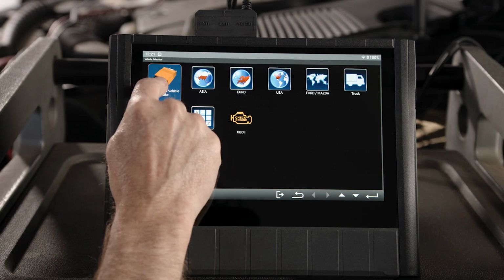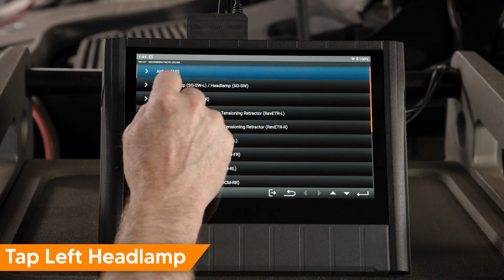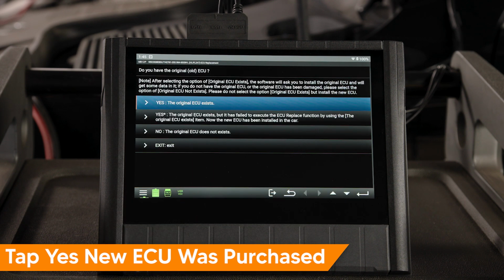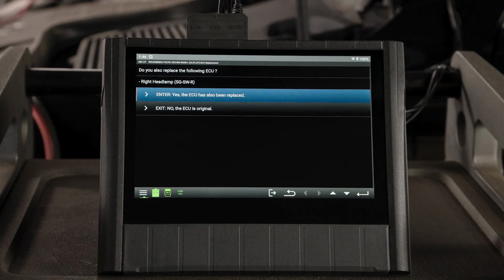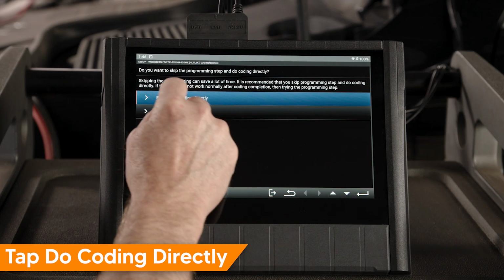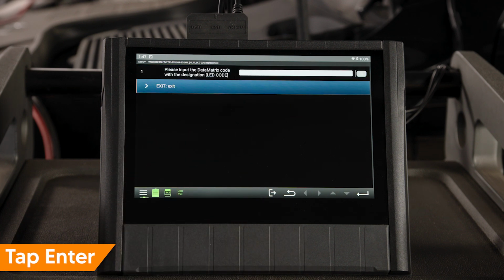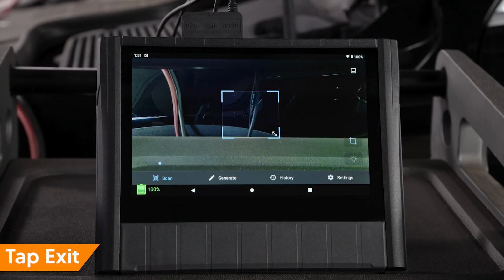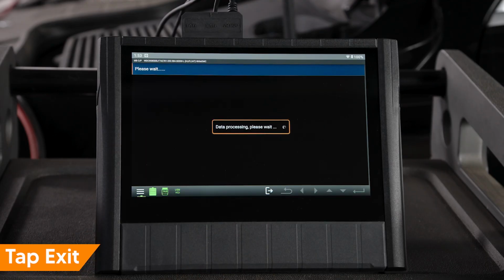Mercedes-Benz Headlight SCN Coding and Data Matrix Explained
This video covers Mercedes-Benz headlight commissioning and data matrix SCN coding following headlamp replacement. Modern Mercedes Benz lighting systems require coding, adaptations, and data matrix configuration before the headlights will function as designed. Without proper commissioning, features such as LED matrix operation and adaptive lighting will remain inactive.

Using a 2020 Mercedes Benz GLC 300 on the 253 chassis, the video explains how headlight SCN coding and data matrix adaptations are handled, including master and slave headlamp relationships. On this platform, the left headlamp acts as the master and manages communication for both sides, while the right headlamp operates as a slave module.

The video highlights how headlight data matrix information is entered during adaptations and how iSCAN NX simplifies this process with its built in QR code scanning capability. It also explains why some base model headlights may not require data matrix coding, while higher level LED systems do.

Full product details, support resources, and updates are available at iscantech.com.

Level up and make the iSCAN NX part of your workflow, today!